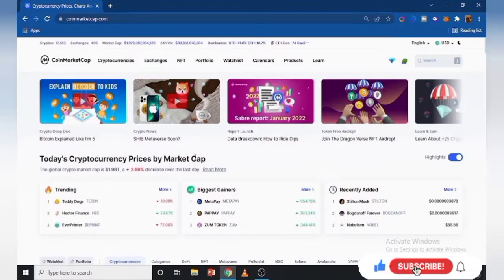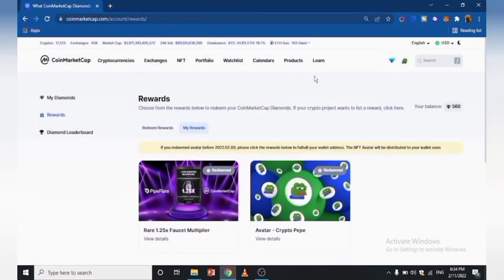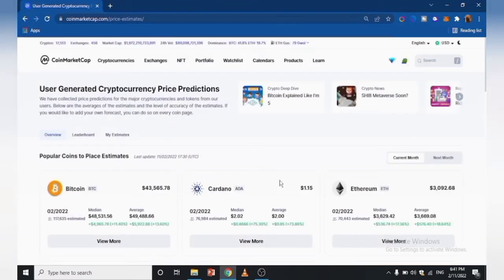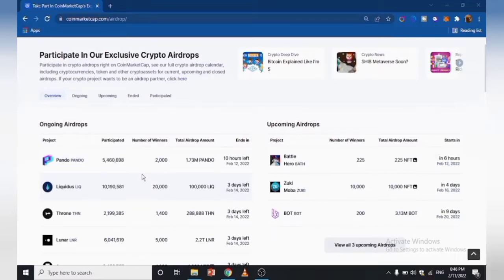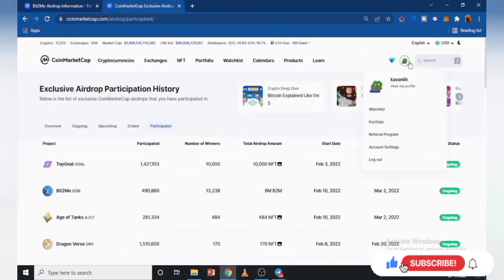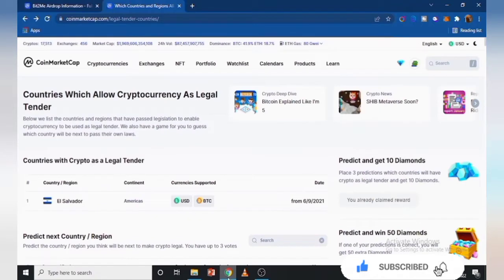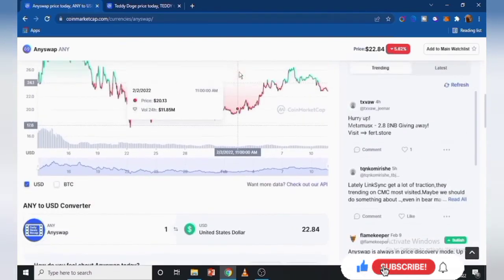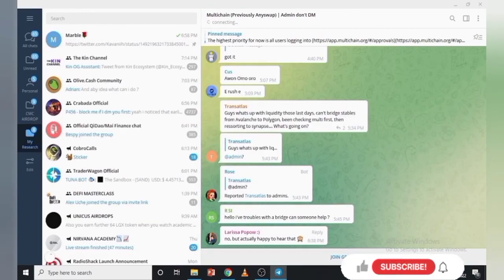CoinMarketCap Tutorial - Tricks & Tips To Get More Diamond & Win CMC Airdrops🥶 (Definite Guide) 2022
CoinMarketCap Tutorial : Welcome to today's tutorial, we will be guiding you on everything you need to know about CoinMarketCap

 Discover how to use CoinMarketCap, how to check price , crypto market, CoinMarketCap diamonds caps, analyze volume, how to build crypto portfolios on your own, keep tracks of coin with watchlist, discover the best NFT Collection , how to run CoinMarketCap airdrops and many more...
 This is a definitive guide on how to use CoinMarketCap like a pro. Tricks and Tips on how to get up to 5k CoinMarketCap Diamond and  win CMC airdrops🥶

This video explained how to get free coins from CoinMarketCap, CoinMarketCap diamond redeem, CoinMarketCap for beginners , CoinMarketCap tutorial

 Make sure to ask questions in the comment section marblefunworld will be here to help you

CoinMarketCap is the world most referenced price tracking website for all the crypto assest in the rapidly growing Cryptocurrency space .